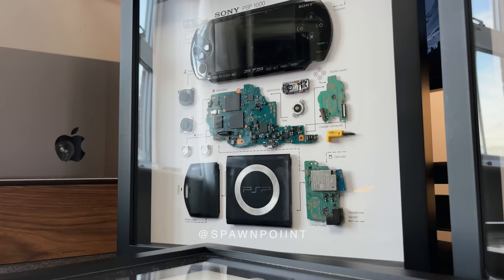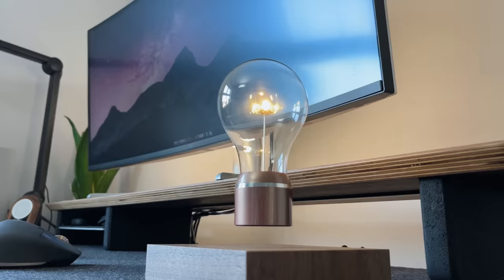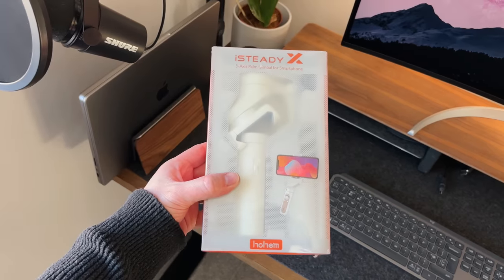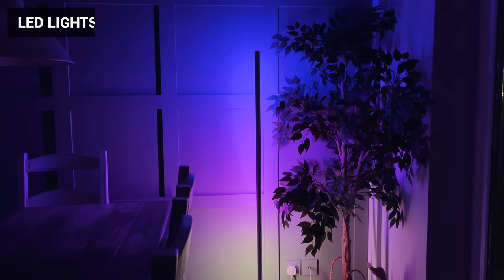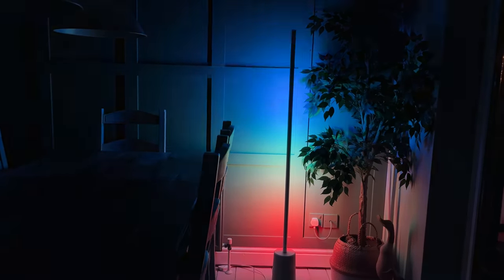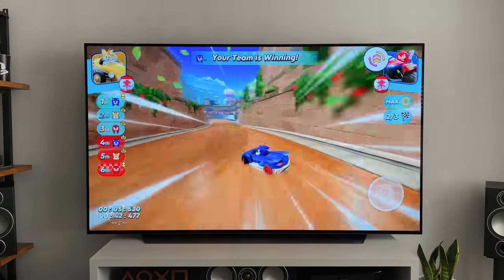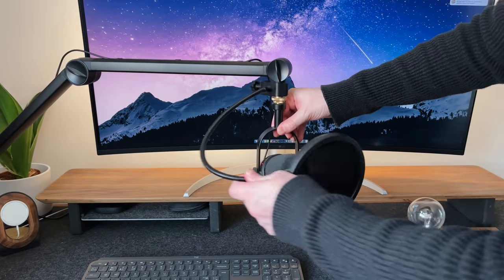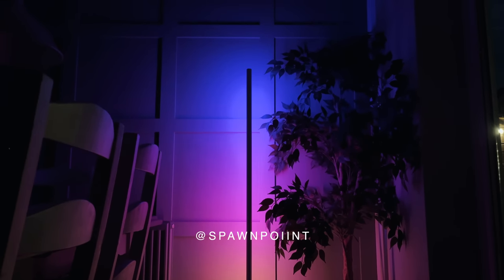10 Best Tech Gadgets to Buy in 2022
Here are the Best Tech Gadgets to buy in 2022!

These are my favourite tech, desk accessories and gadgets I recommend buying in 2022. From speakers to microphones, floating lights to keyboards. Hopefully there are some ideas here for your own setup (or a gift for someone else).

DJI OM5
Govee TV Light Kit
Govee Floor Lamp
Sandisk SSD
PS5 SSD
AirPods Max
SteelSeries 7P
MX Keys
Floating Bulbs
Blue Yeti Mic
Shure MV7 Mic